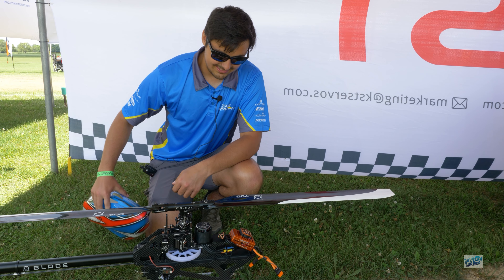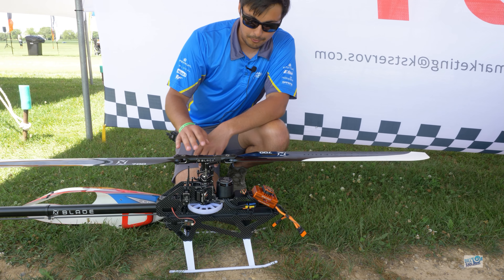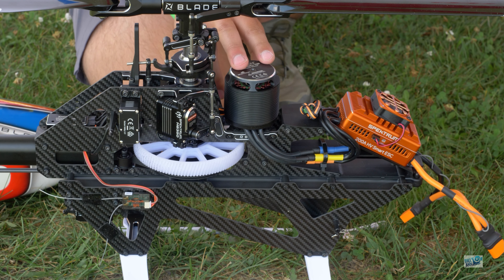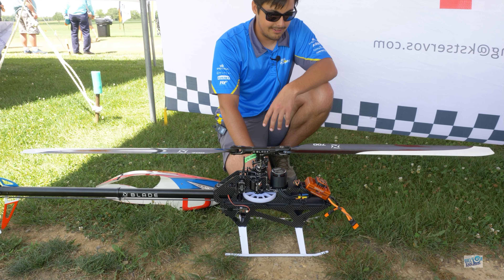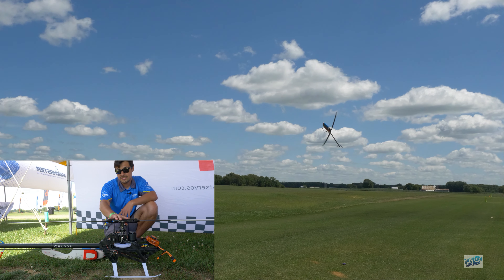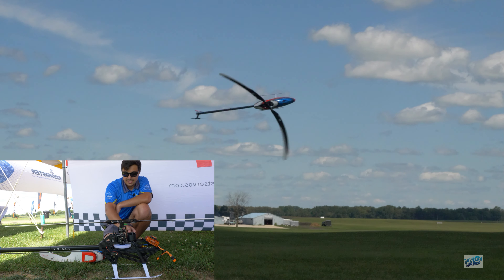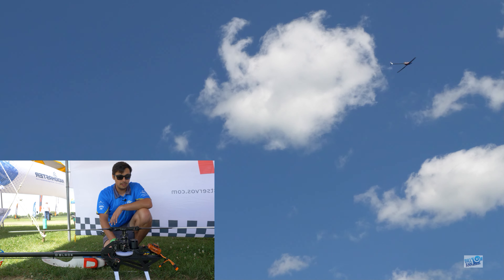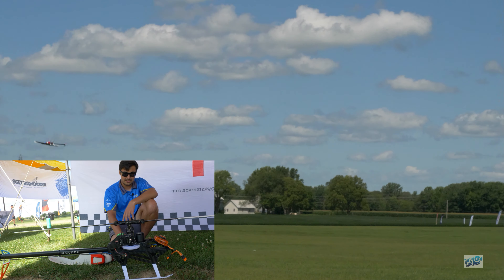Ethan Ater ~ Blade Fusion 700 overview.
Join Ethan Ater as he gives us a run down of the new Fusion 700 from Blade helicopters!   Good looks, great price, and more, the new heli from Blade looks to be a winner!